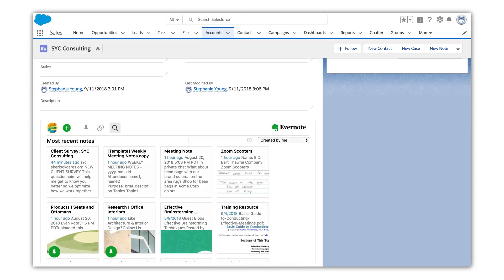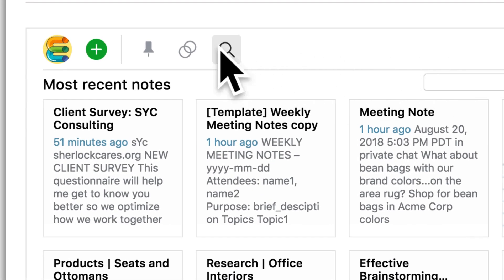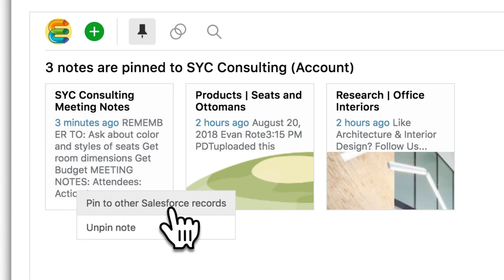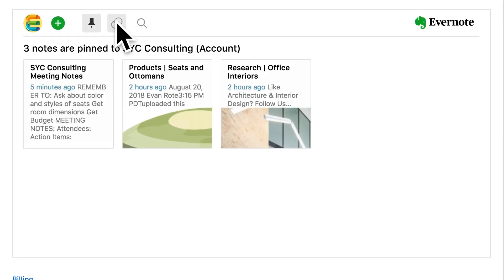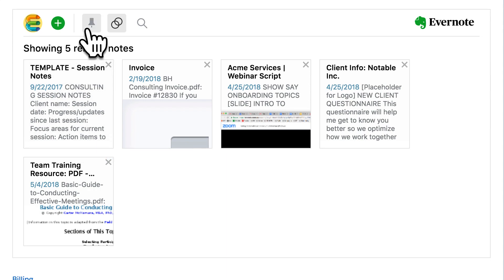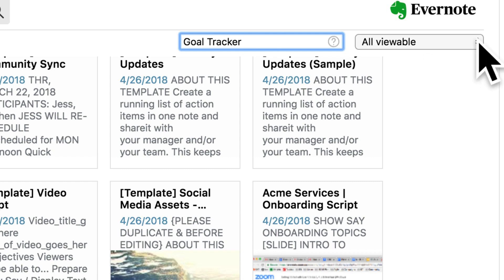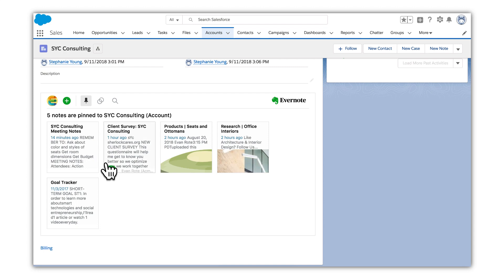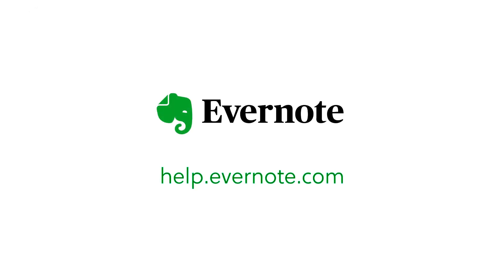How to use Evernote for Salesforce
Evernote for Salesforce helps you capture all the rich information that you need to effectively deepen your professional relationships.

With Evernote for Salesforce, you can pin important notes to a record for quick and easy access, create new notes, and search for important Evernote content—all directly in Salesforce.